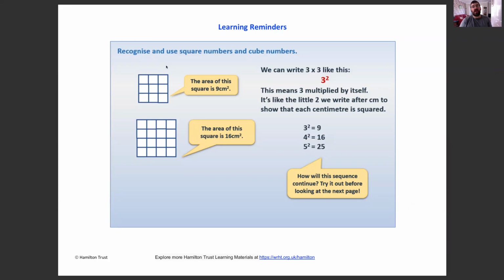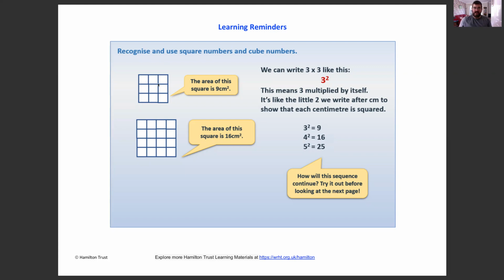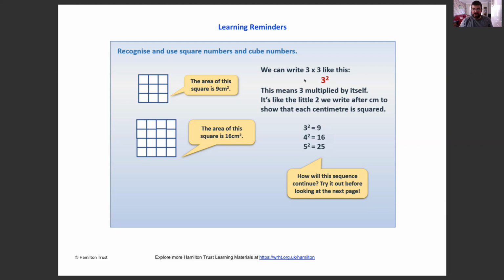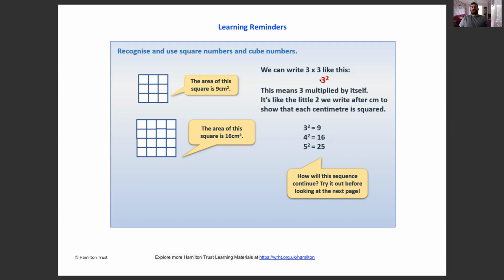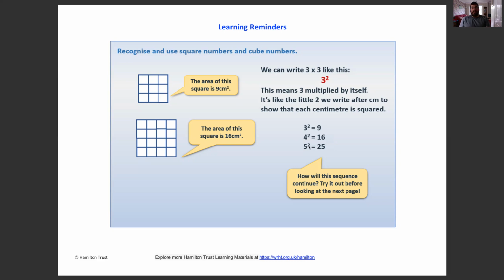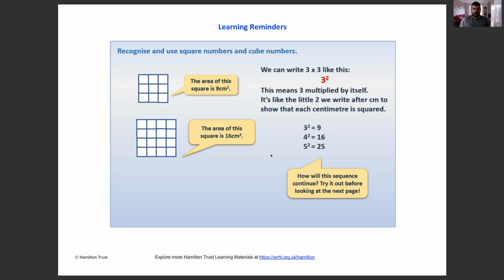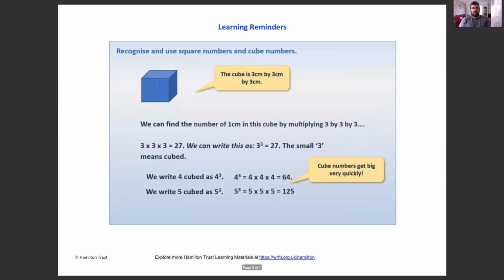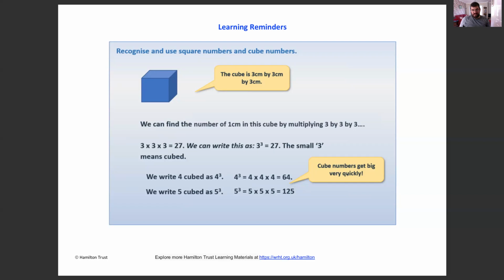Year 5 - Maths Week 12 Day 2